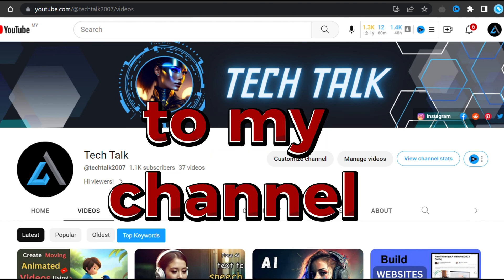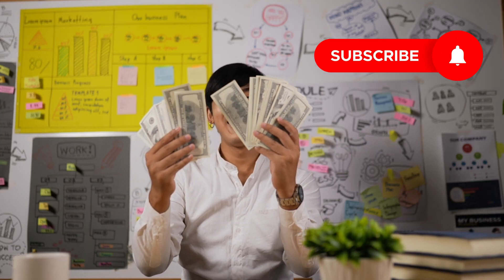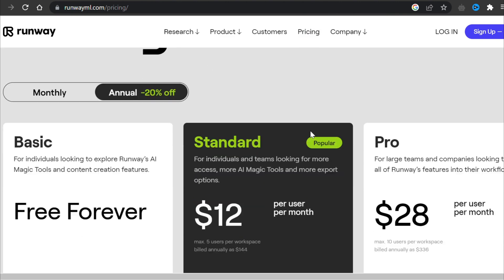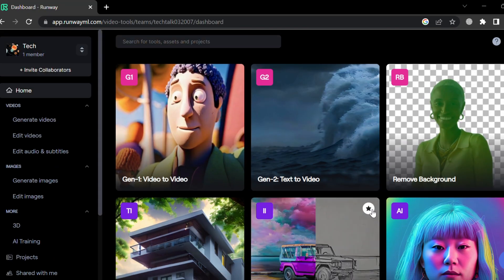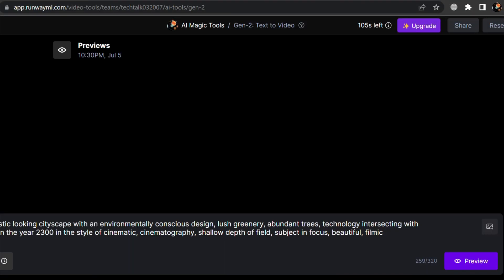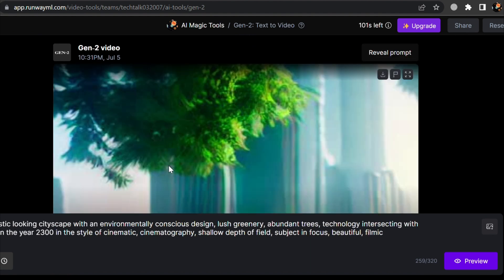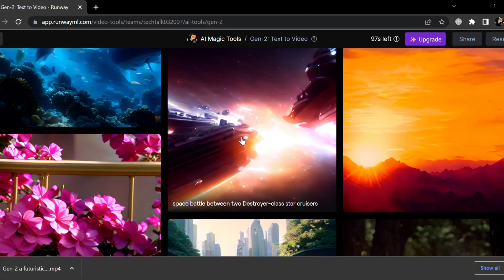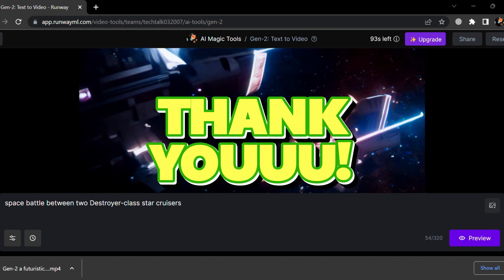How to make money using text to video AI tool in Minutes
In this video, I have explained how to create videos using the free text-to-image AI tool and with the help of chatGPT or vidIq  AI, you can create the script of your video. For voiceover, you can use any AI tool like Elevenlabs.